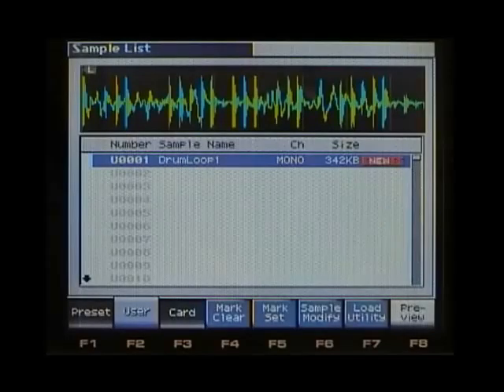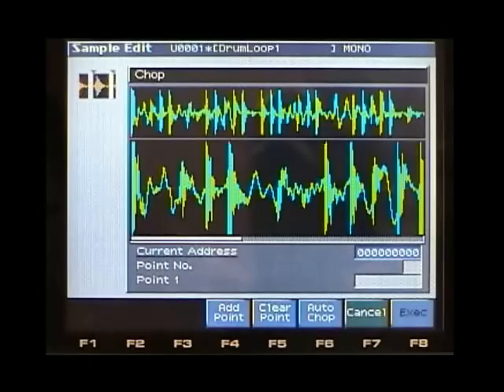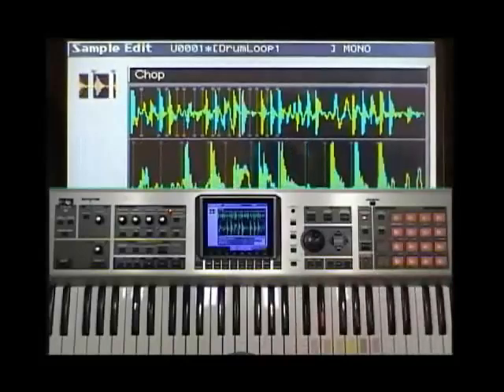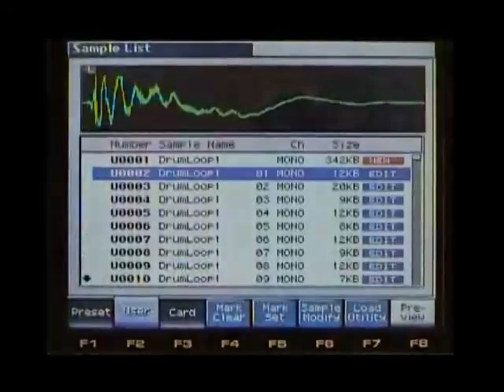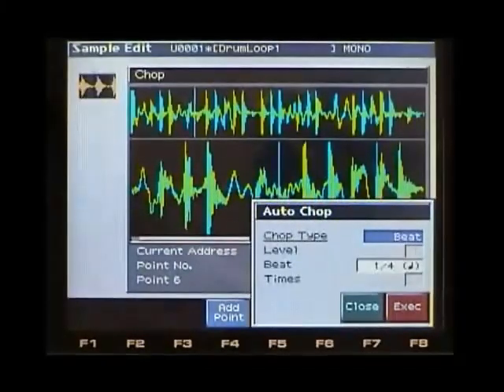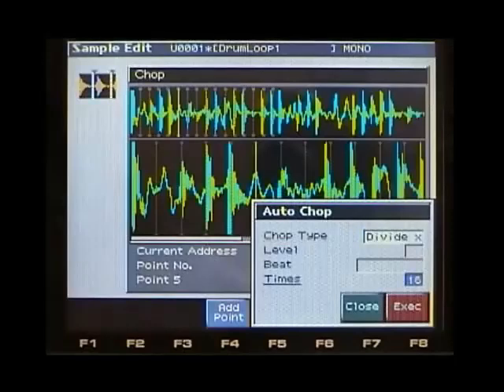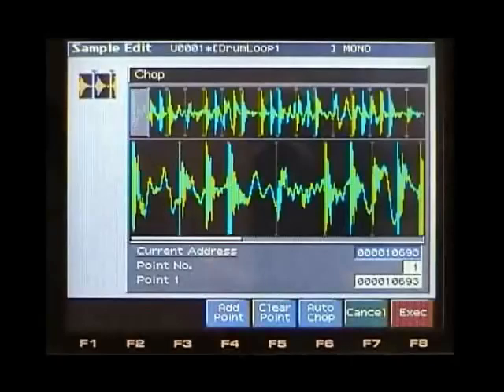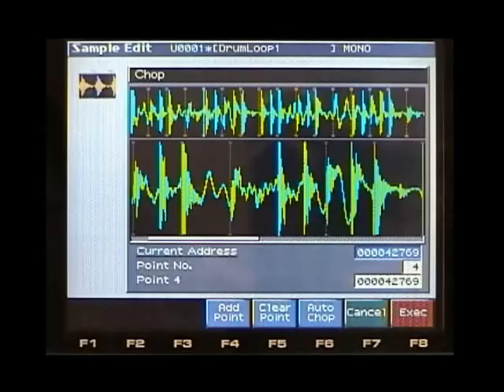FantomX Sampling 8 Sampling Auto Chop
Explore the sampling Auto Chop feature. This is very useful for automatically dividing drum loop samples to create drum kits. You can also use these samples to retrigger the beat with midi notes in order to speed up the loop with out changing the pitch.